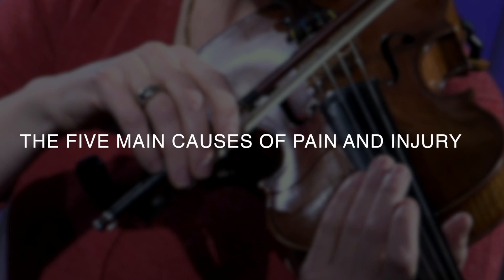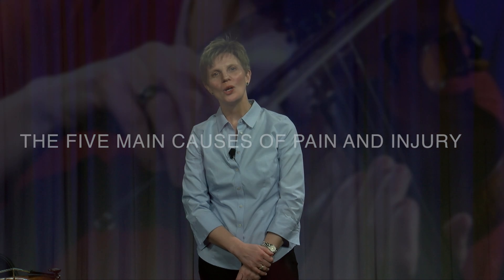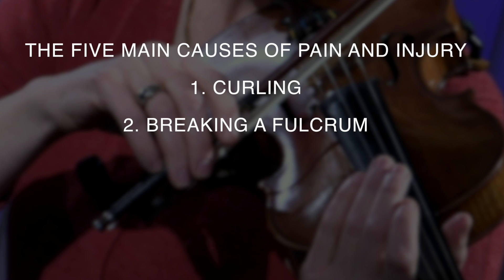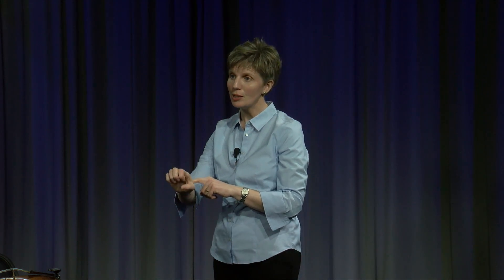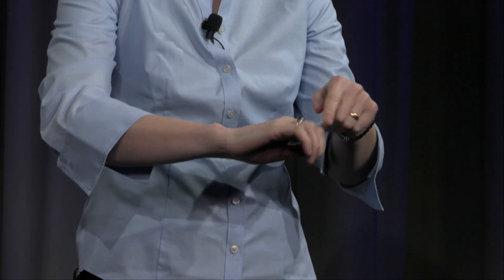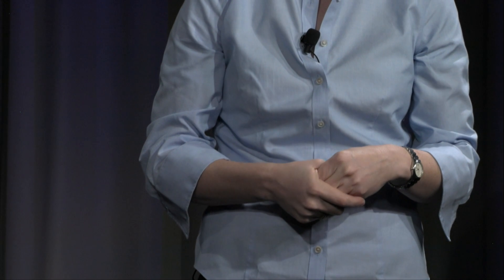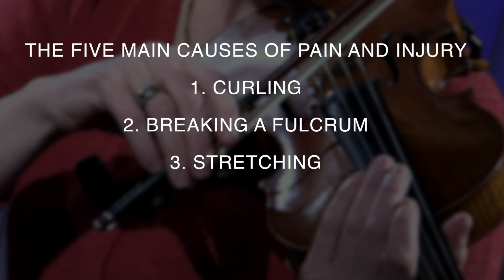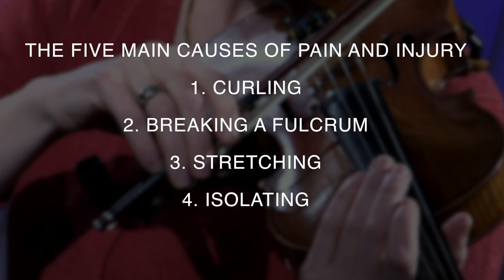The Five Main Causes of Pain and Injury, Episode 2